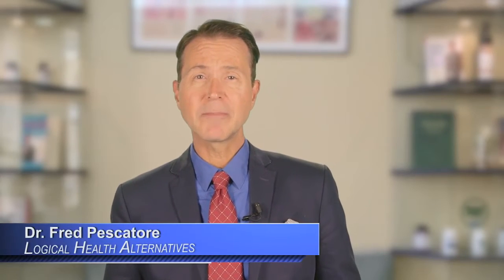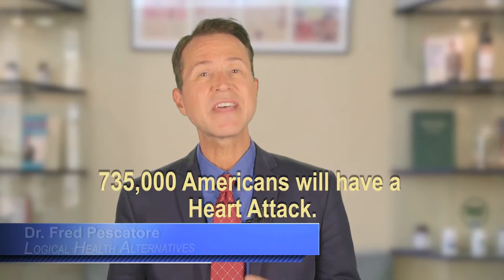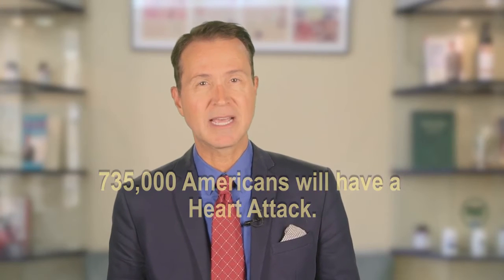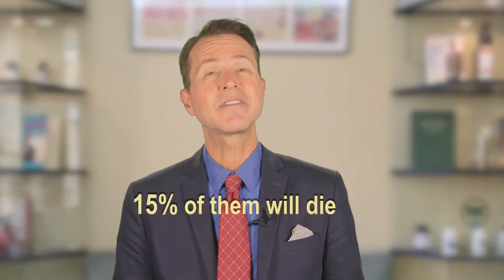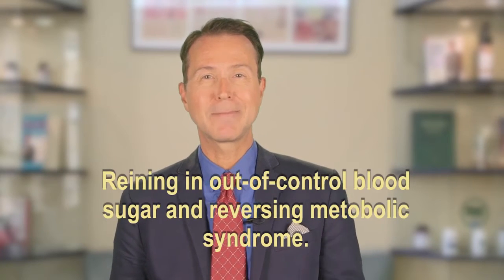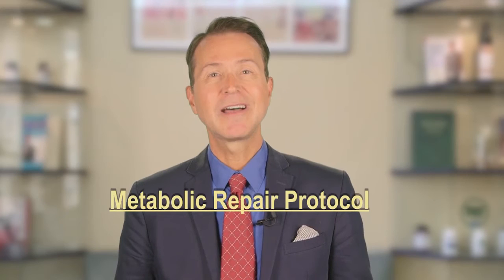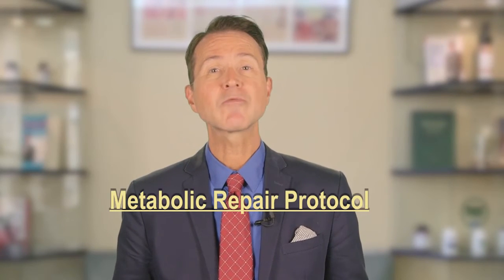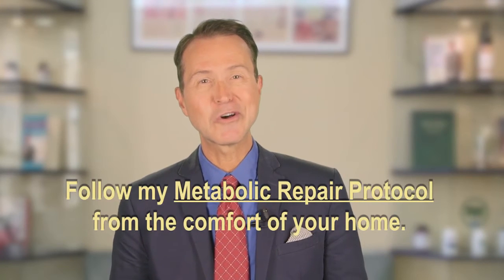The heart cure that transcends gender and racial gaps — Dr. Fred Pescatore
Hi, I'm Dr. Fred Pescatore. It’s sad but true that every year about 735,000 Americans will have a heart attack. And 15% of them will die. The good news is, there’s a simple way to make sure you don’t become a part of this frightening statistic. I’m talking about reining in out-of-control blood sugar and reversing metabolic syndrome.